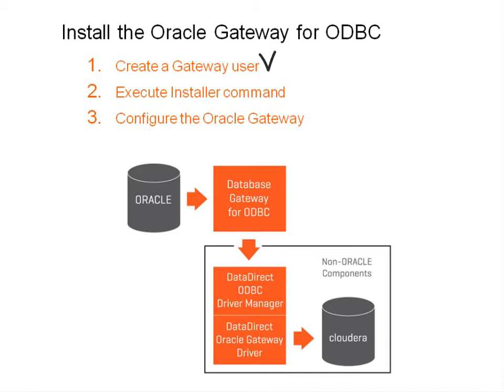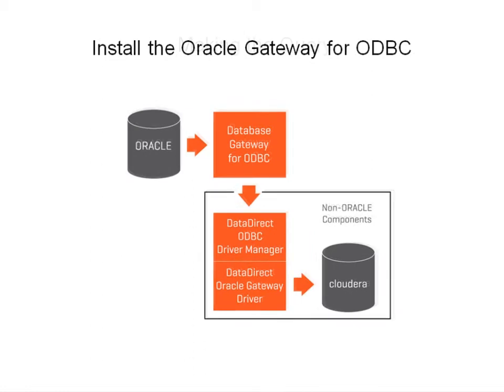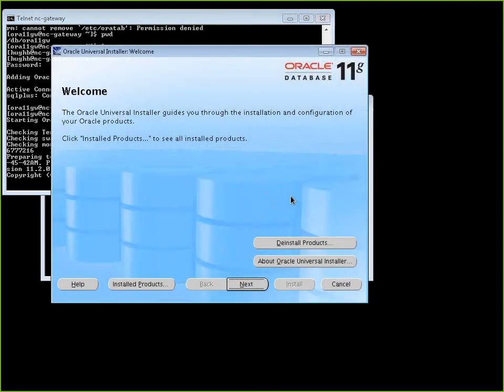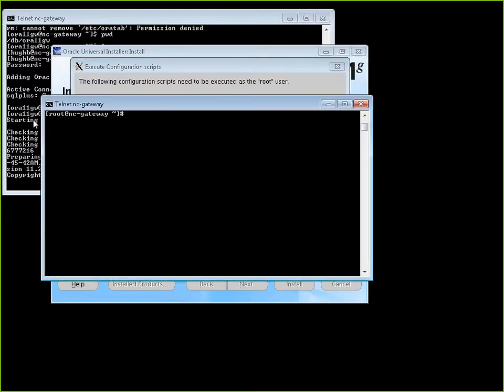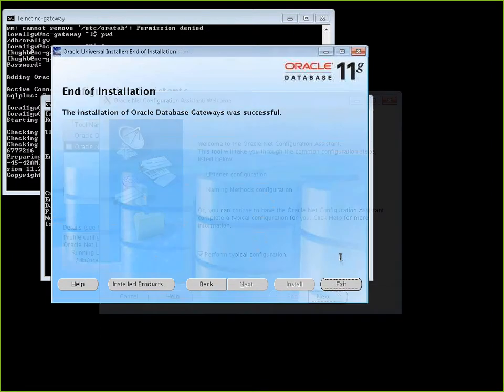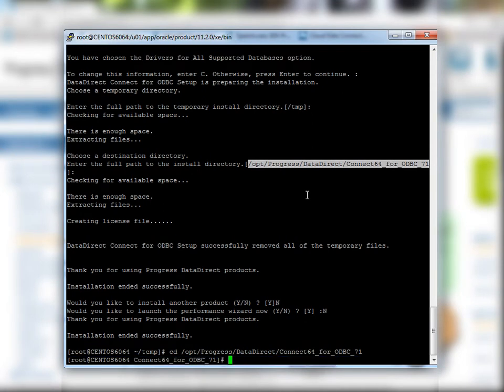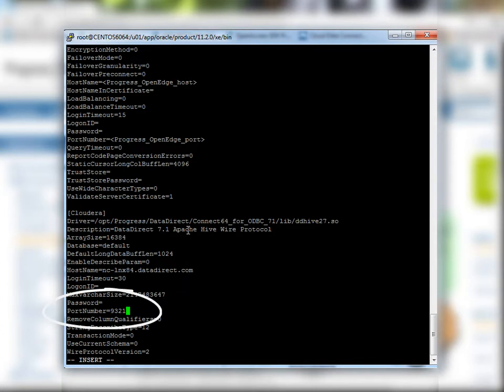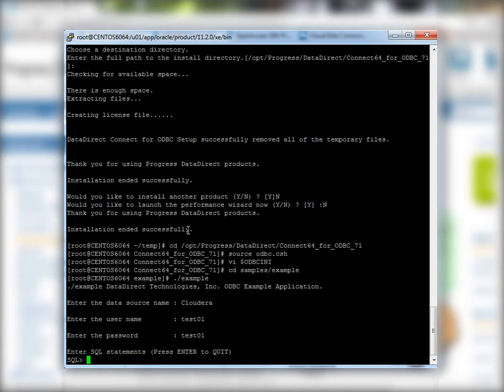DataDirect Connectivity for Oracle Database Gateway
Check out this 2 minute video and see how easy it is to configure the Oracle database to use the Gateway and a Progress DataDirect driver to enable connectivity to the growing data ecosystem. With one query, you'll see how this simple connectivity solution can keep your Oracle application at the center of your business.

Thank you for viewing this video that shows how easy it is to configure the Oracle database and Progress DataDirect to connect to multiple data sources.